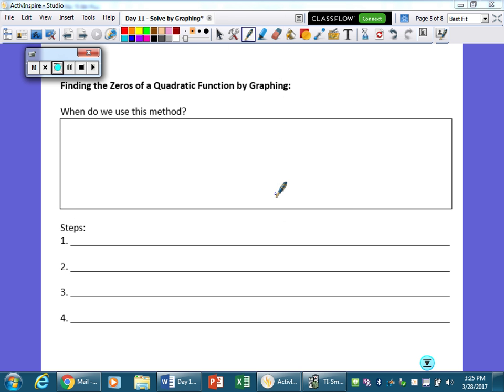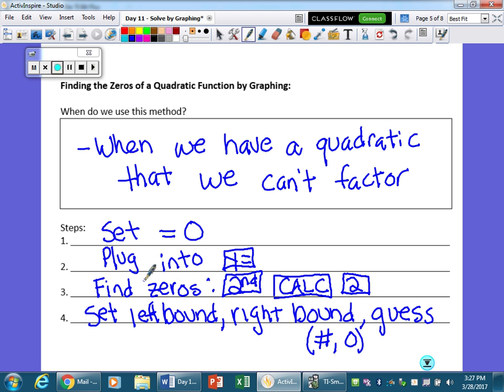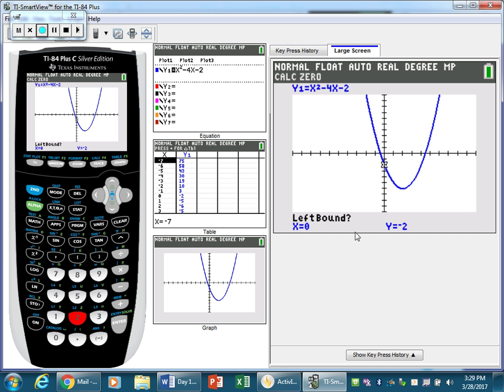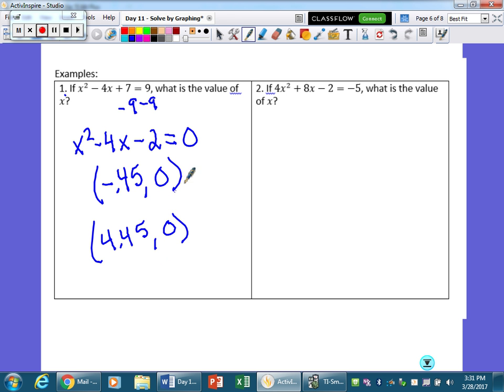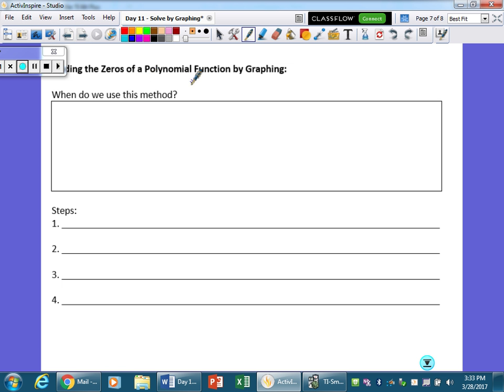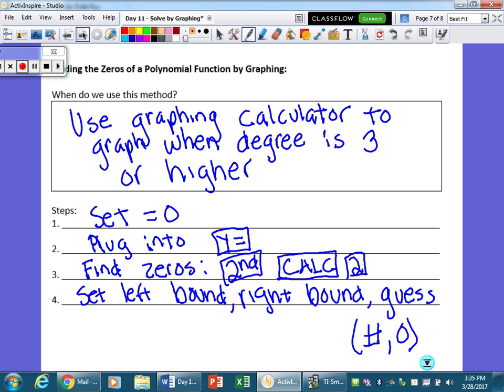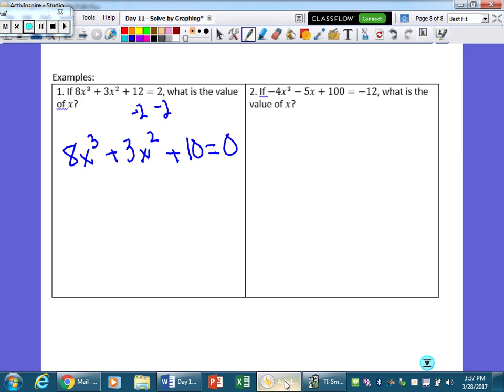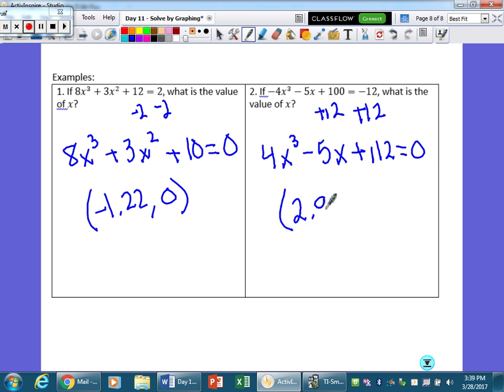Day 11 Solve by Graphing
Solving Quadratic Equations Graphically